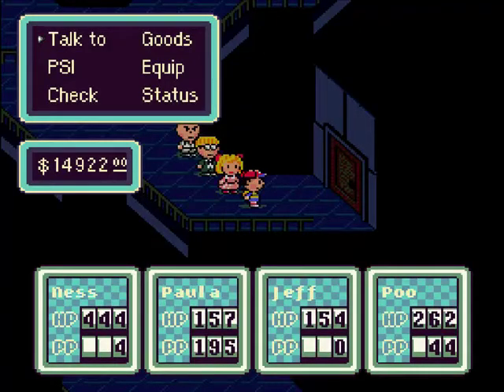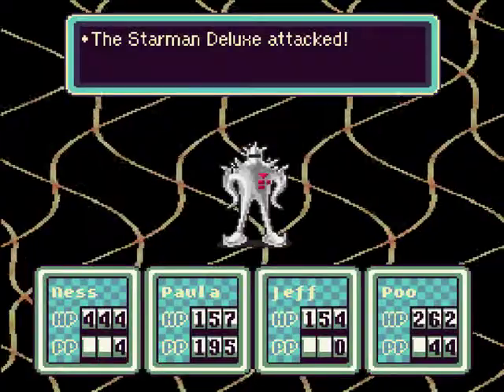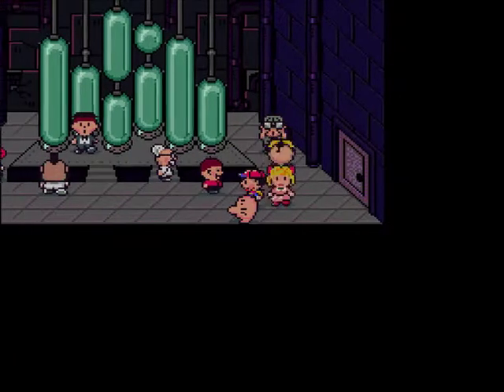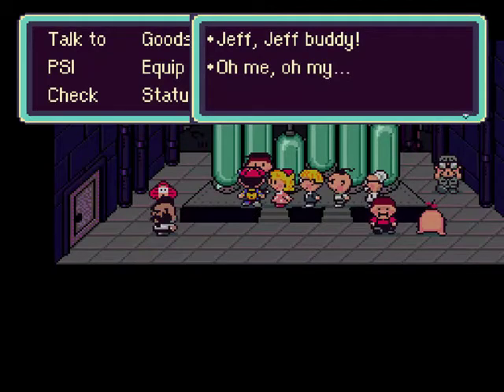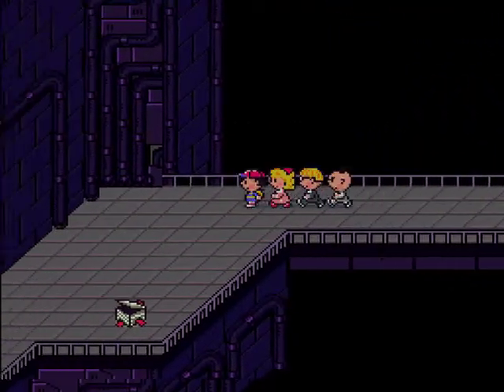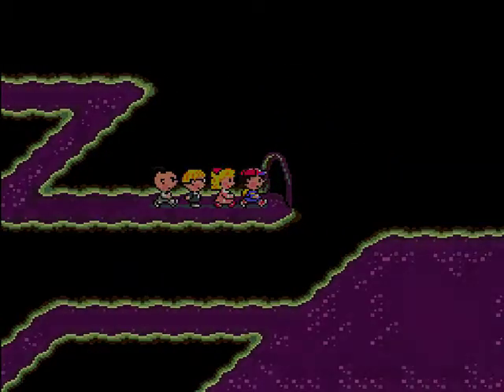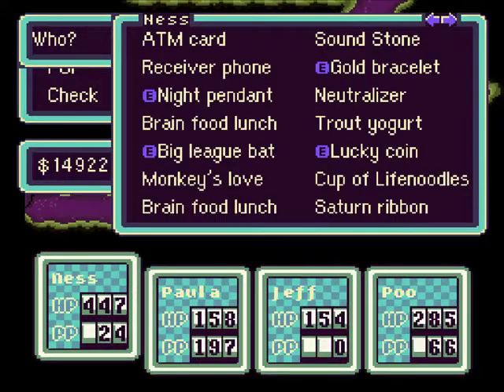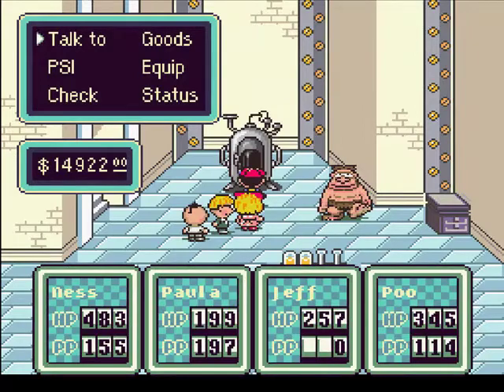Earthbound walkthrough part 75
We defeat the boss, whitch is really easy if you know what to do.